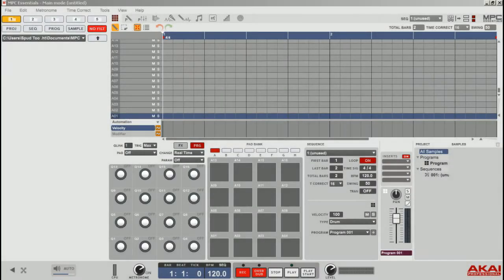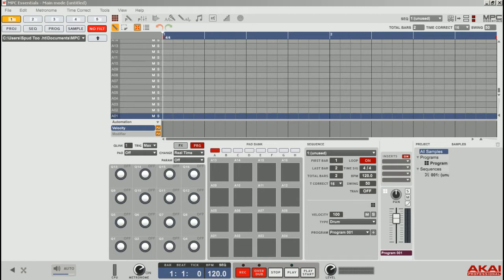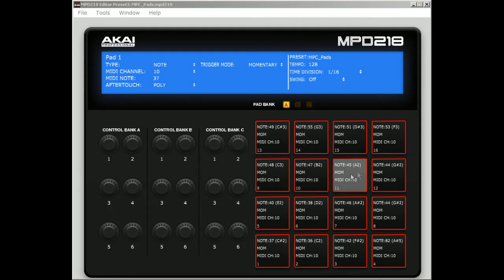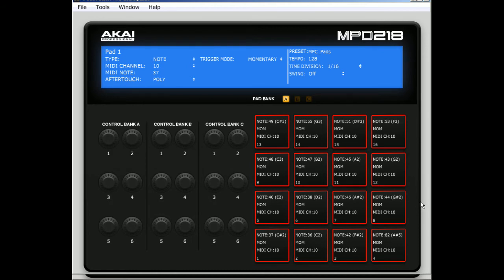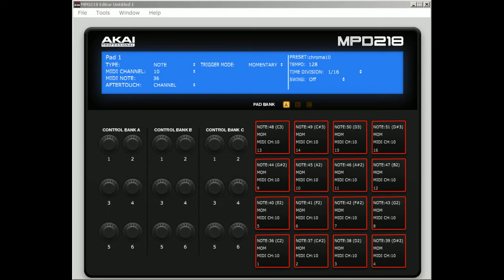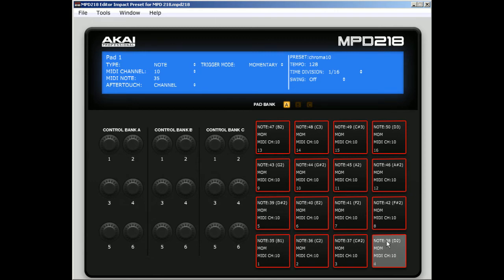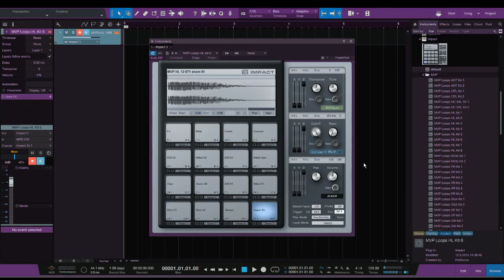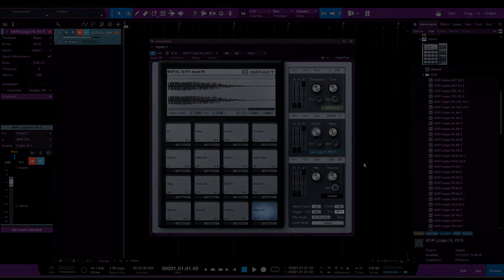Akai MPD 218 Drum Pad fix for Pad 8 & 12 & Studio One Impact by Spud Too Tight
Before opening any of the downloaded presets, press and hold down PROG SELECT on the MPD 218 and press or tap on PAD 1 or PAD 5.

For STUDIO ONE v4 Impact XT Press and hold down PROG SELECT and while pressing and holding it down ,  hit PAD 4 and PAD 4 should light up, this will map automatically map the pads to trigger Impact XT PAD'S  correctly for you without loading a preset!